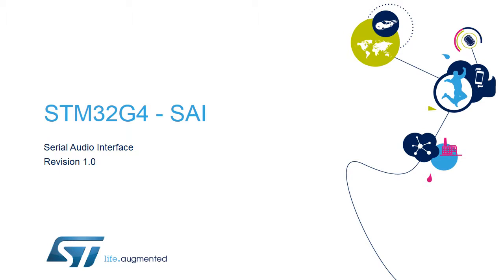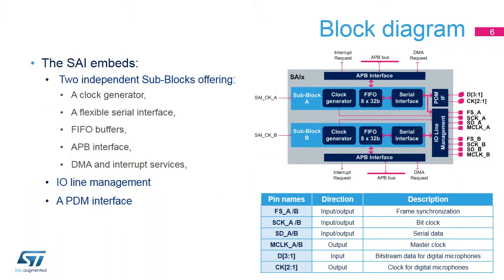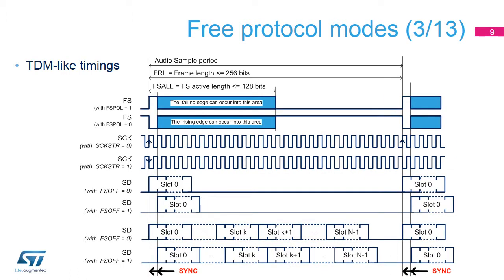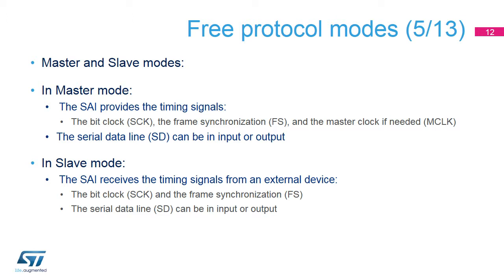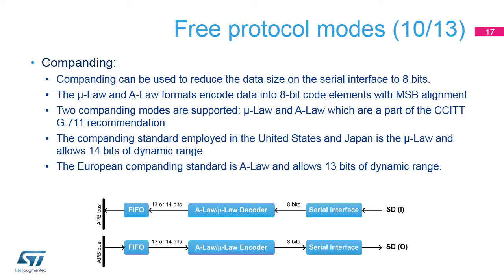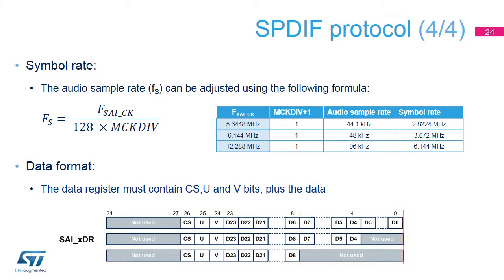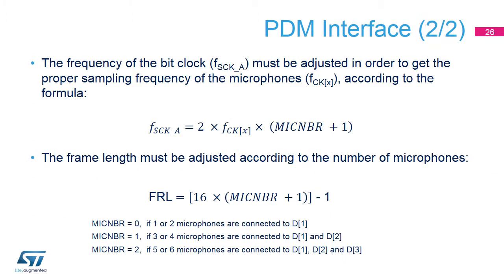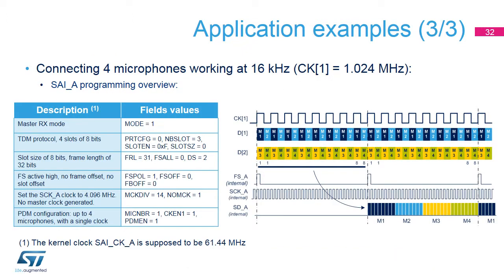STM32G4 OLT - 39 . Peripheral Serial Audio Interface